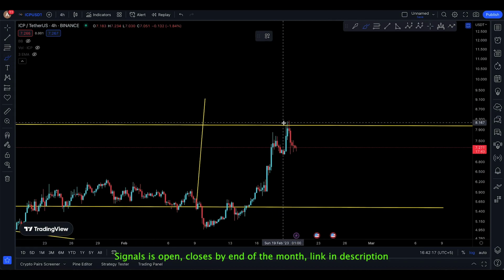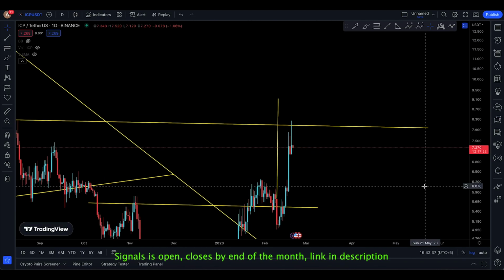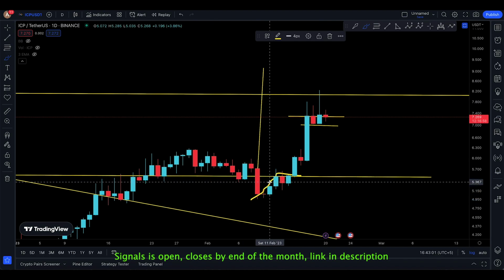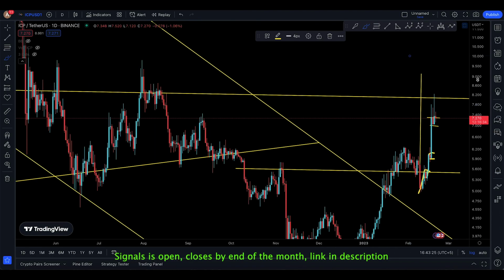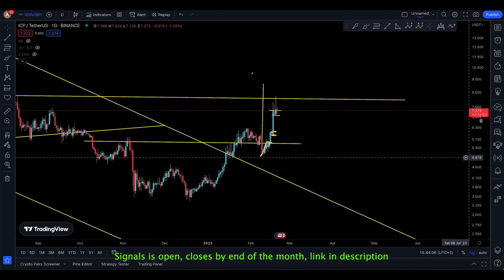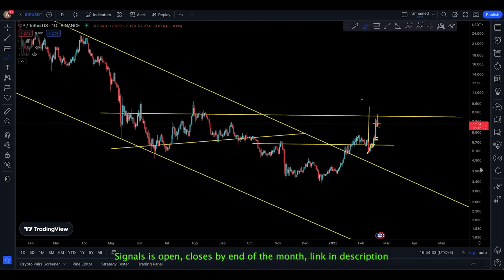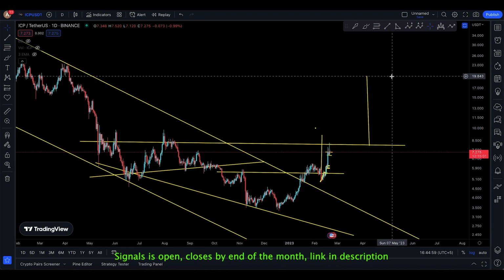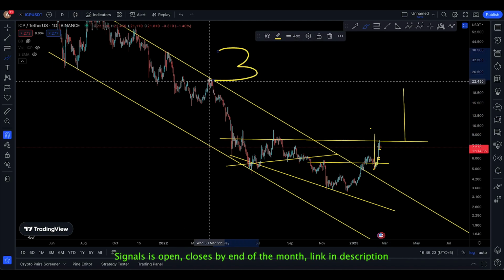ICP UPDATE [ IS 3RD TIME THE CHARM, 135% PUMP IF THIS HAPPENS ! ]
• ICP UPDATE PRICE PREDICTION